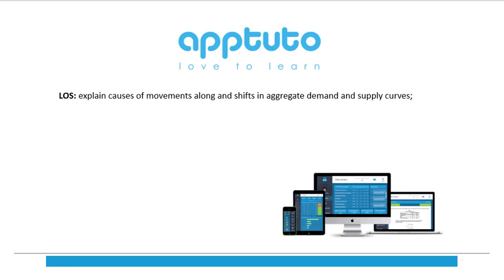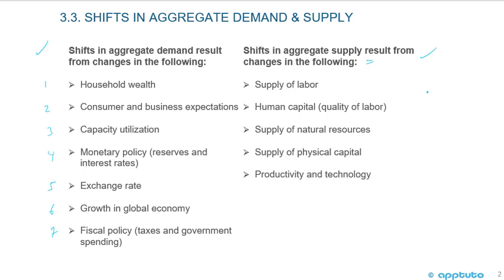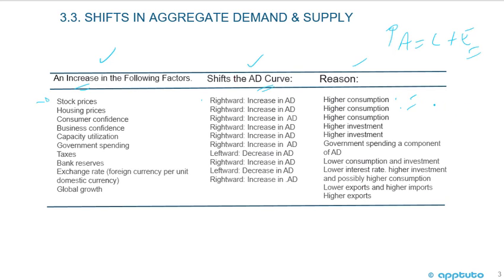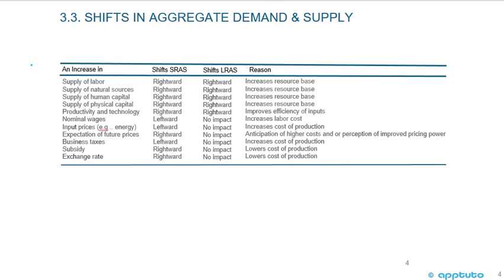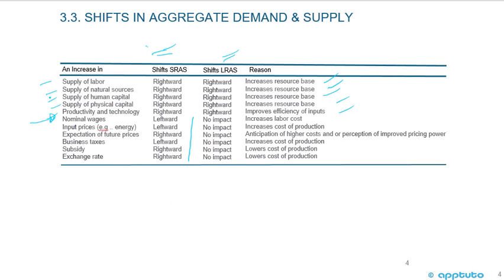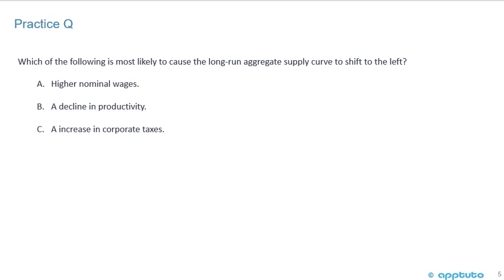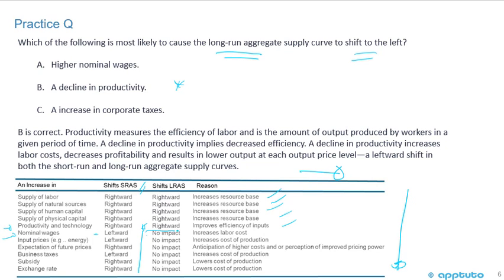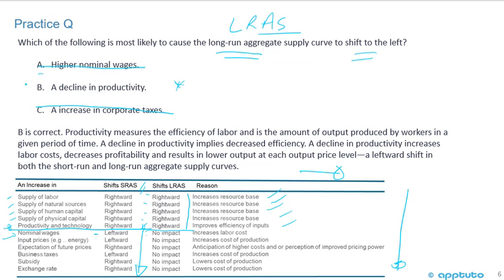explain causes of movements along and shifts in aggregate demand and supply curves;